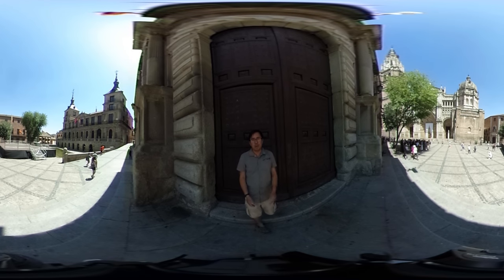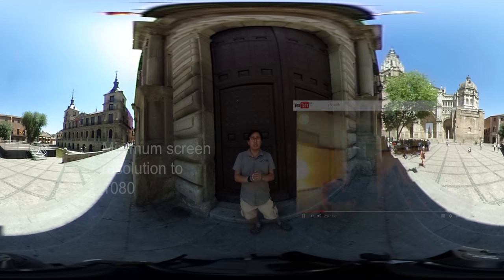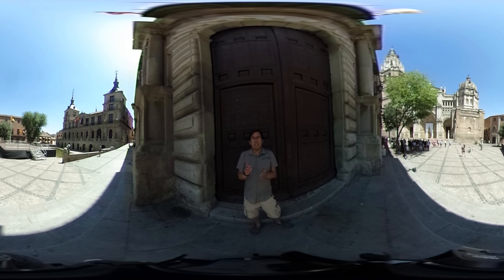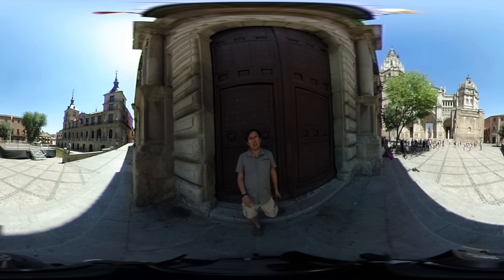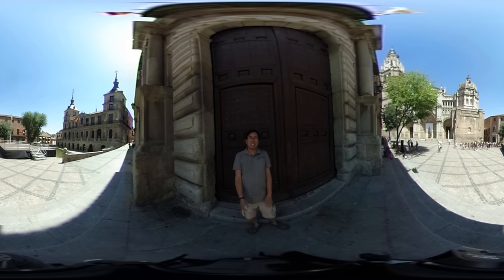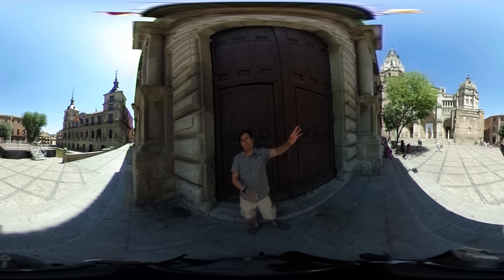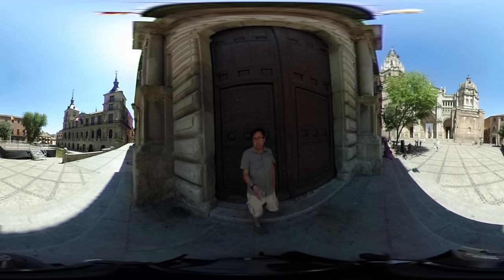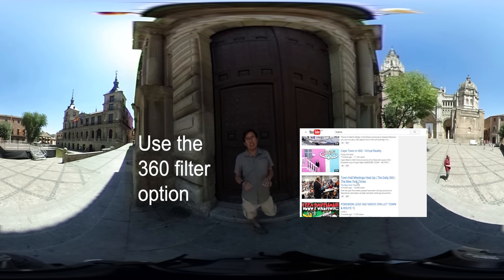360 beginners/tutorial to 360 video on YouTube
A quick overview and guide for using 360 on YouTube